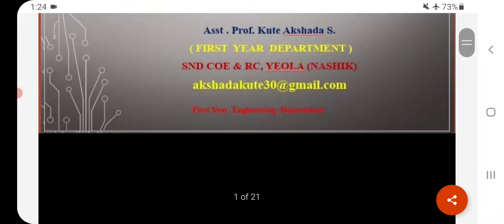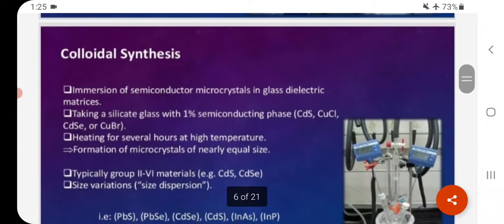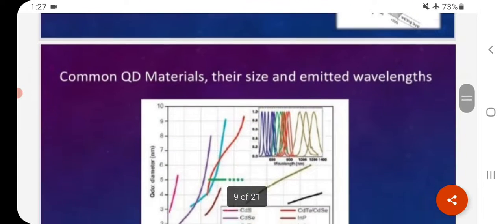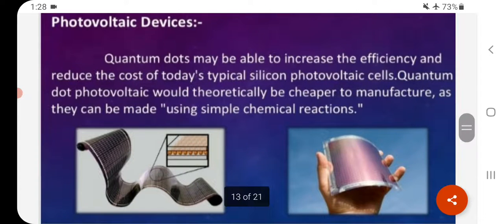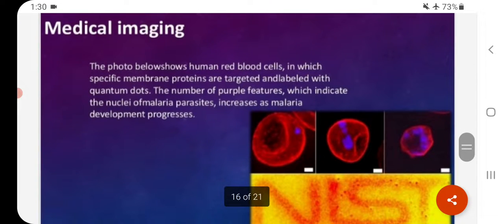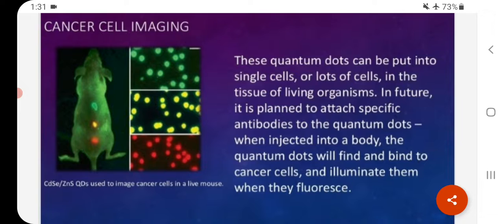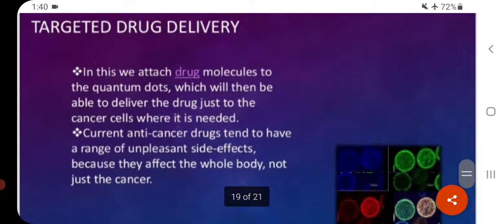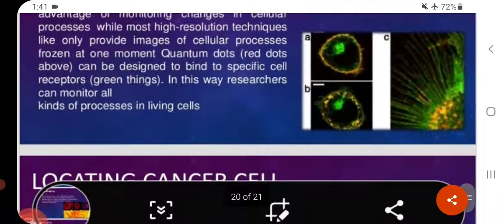Quantum Dots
Engineering Chemistry